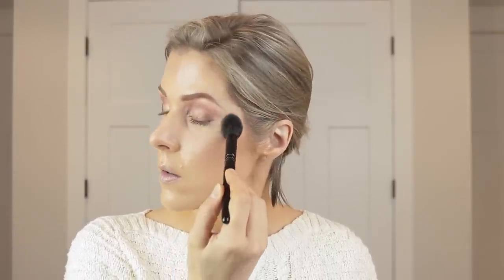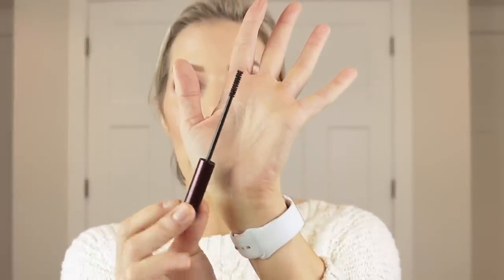Sephora VIB Recommendation Demo & GRWM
ALL PRODUCTS LINKED BELOW! **WATCH IN 1080HD** I wanted to get ready using some of my recommendations for the Sephora VIB Event that is still going on now through the 9th of November!

Sephora Nordstrom
Beautylish Ulta
Dermstore Detox Market

Makeup I am Wearing:

Charlotte Tilbury Hollywood Flawless Filter "4"
NARS Soft Matte "Patagonia"
Pat McGrath Concealer "LM9"
Pat McGrath Under Eye Setting Powder
Charlotte Tilbury Powder
LaMer Brush
Tower 28 Bronzer "West Coast"
Dior Blush "Charnelle"
Clinique Highlight
Milk Setting Spray

Eyes:
Laura Mercier "Copper"
Viseart "Solstice"

Lips:
Lilah B "B Elegant"